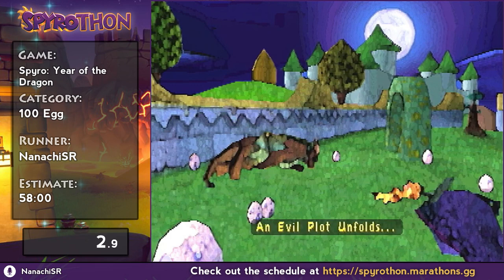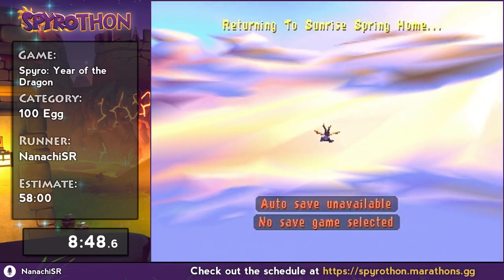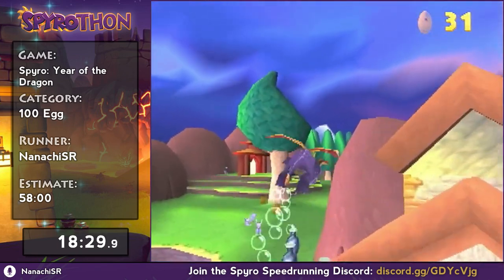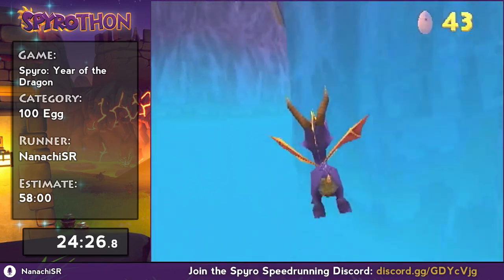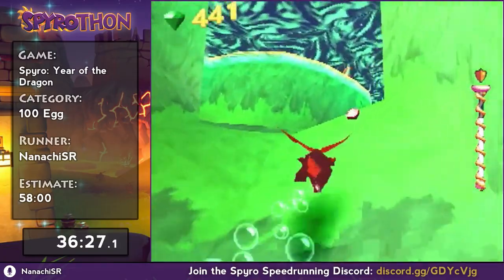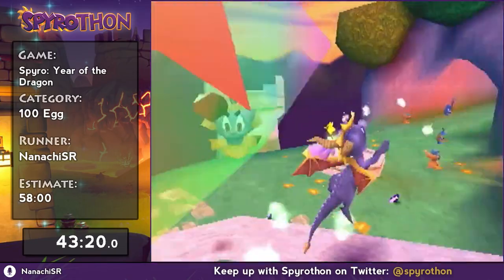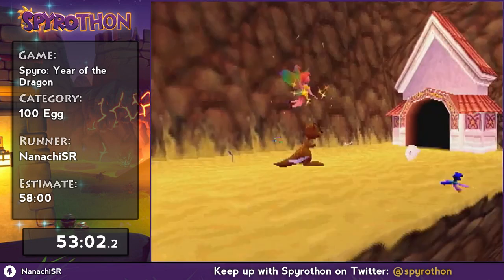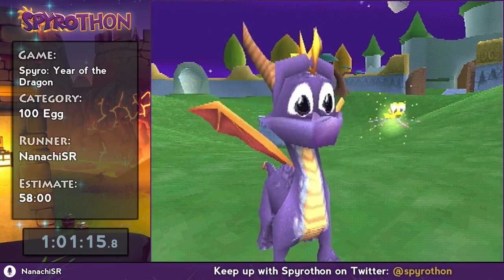[Spyrothon 4 #21] Spyro: Year of the Dragon: 100 Egg by NanachiSR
From Spyrothon 4, aired November 17, 2018.